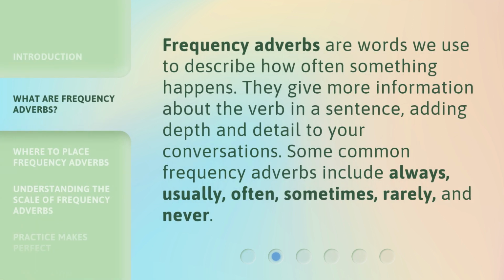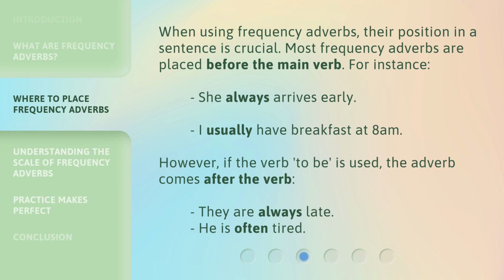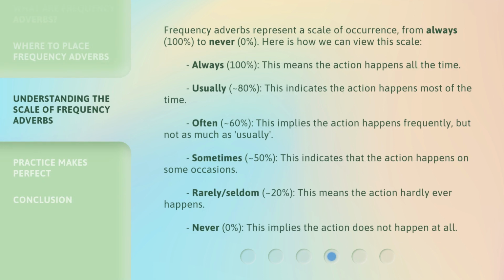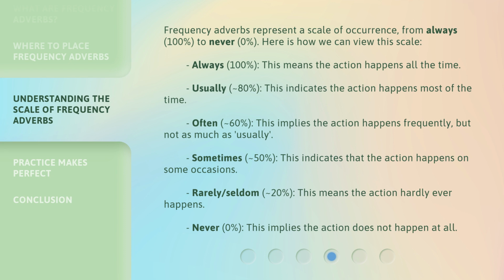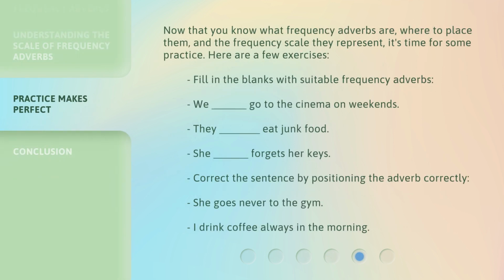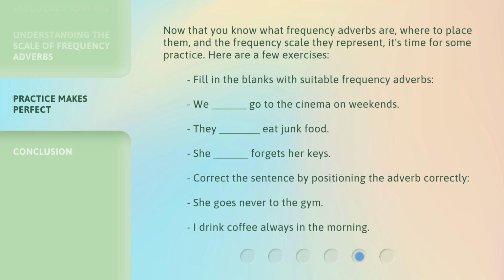Master the Magic of Frequency Adverbs in English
Master the Magic of Frequency Adverbs in English • Learn how to use frequency adverbs to describe how often something happens in English conversations. Discover the different positions of frequency adverbs in sentences and understand the scale of occurrence they represent. Join us on this fascinating journey through the world of adverbs!

00:00 • Introduction - Master the Magic of Frequency Adverbs in English
00:28 • What are Frequency Adverbs?
00:52 • Where to Place Frequency Adverbs
01:20 • Understanding the Scale of Frequency Adverbs
02:16 • Practice Makes Perfect